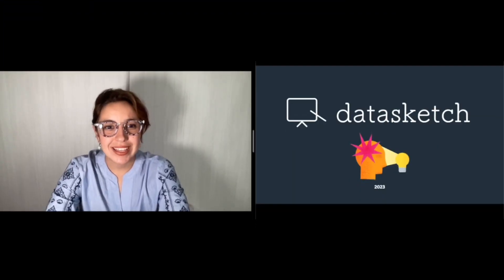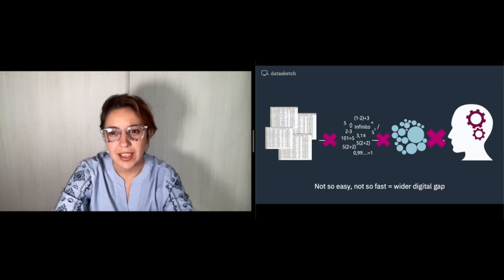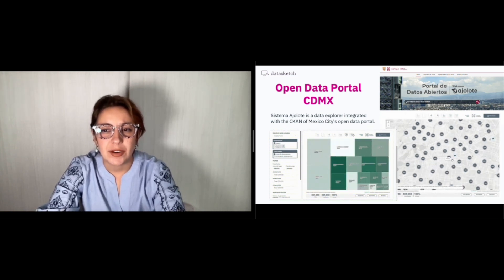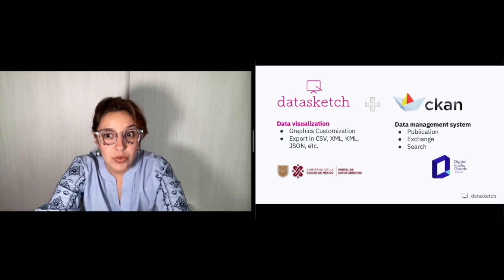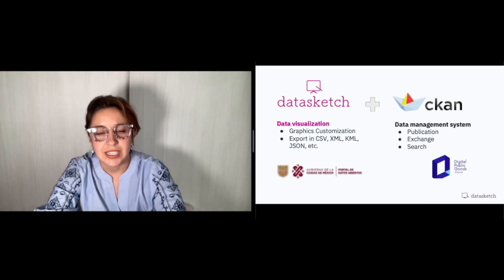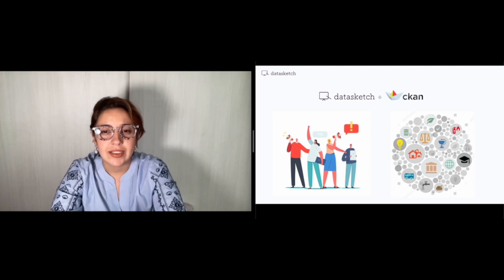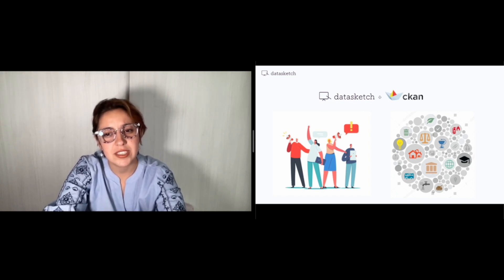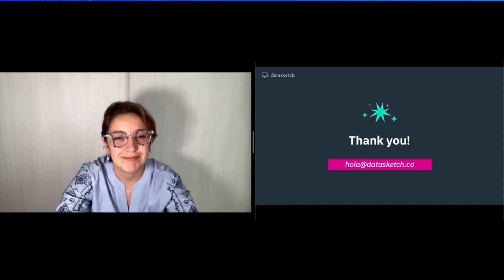Lightning Talk | CKAN Portal: opening data in México City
This session showcases the CKAN portal, which aims to increase the use of open data in México City. Join us to learn about challenges faced, the impact they've made, and learnings around how to work under the civic technology paradigm between government and company.

About the Speaker:
• Edda Viviana Forero Triana is an Anthropologist and Coordinator of Data Culture at Datasketch. I'm looking to contribute to the intersection between technology, data, and human behavior, promoting ethical and inclusive practices in the digital landscape.

The Code for All Summit serves as the premier gathering for civic tech enthusiasts worldwide, providing a unique platform to discuss, explore, and evaluate the work, lessons, and impact of civic tech on a global scale. It presents an exceptional opportunity to connect online, foster meaningful connections, and exchange knowledge.

In 2023, we proudly celebrate our 10th anniversary with an exceptional lineup: 7 in-depth Panels, 7 interactive Workshops, and 45 engaging Lightning Talks. Anticipation is palpable as we extend a warm welcome to over 100 speakers representing more than 37 diverse locations, all gathering to partake in our celebratory event.